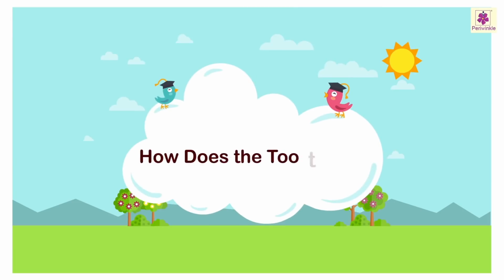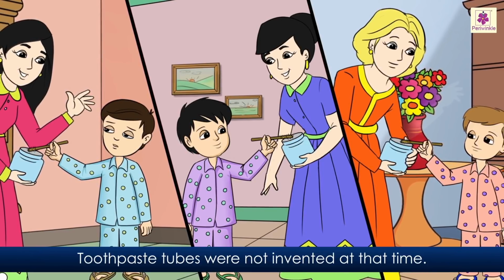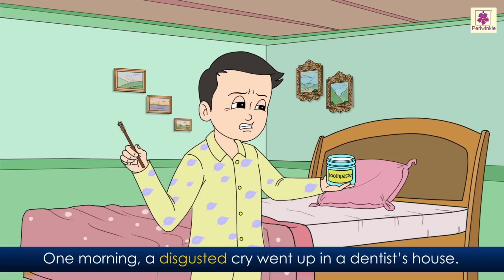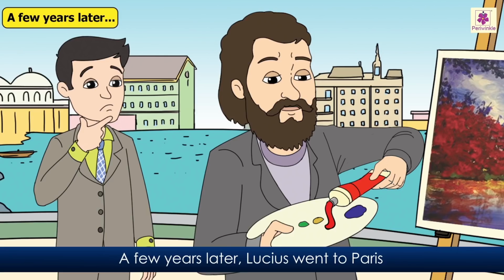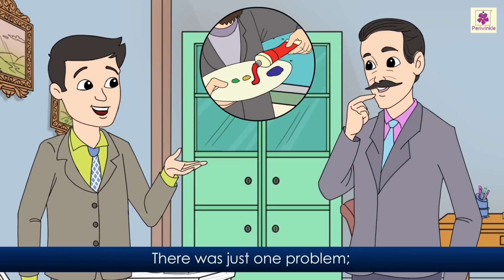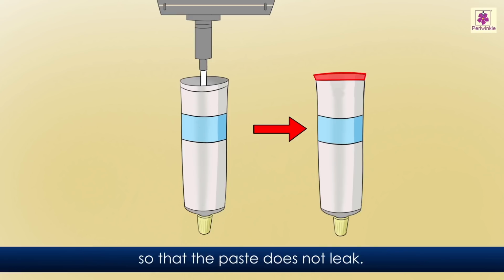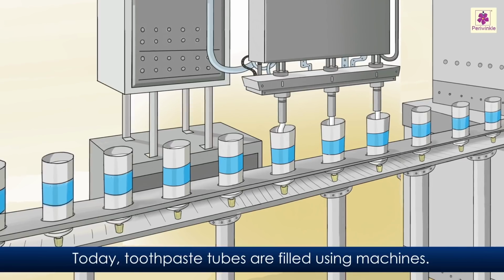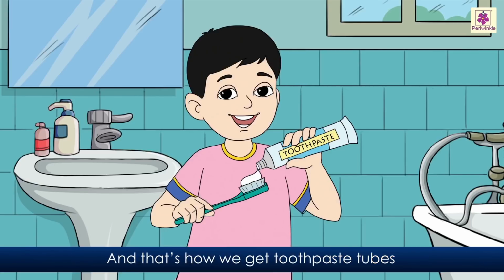How Does The Toothpaste Get Into The Tube? | Let's Discover English Course Book 2 | Periwinkle